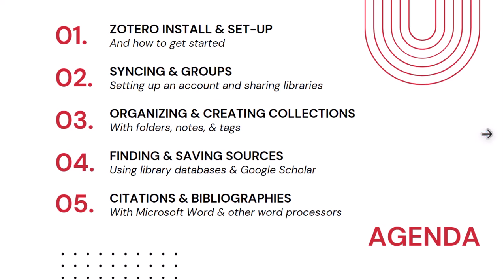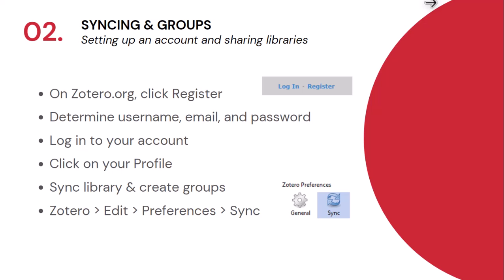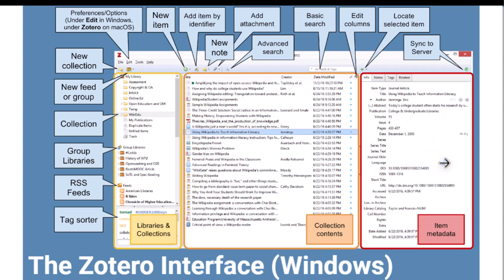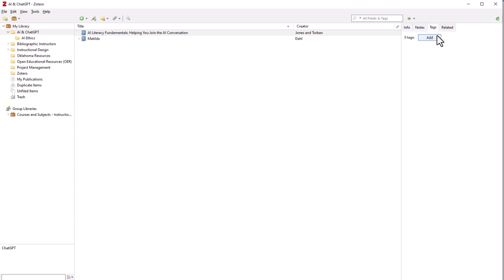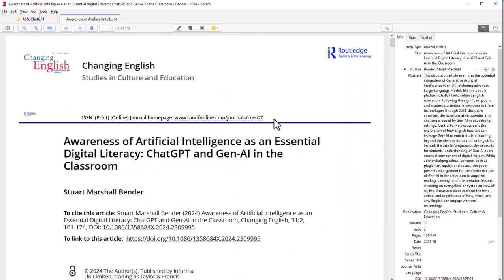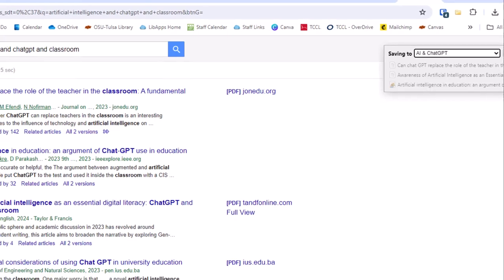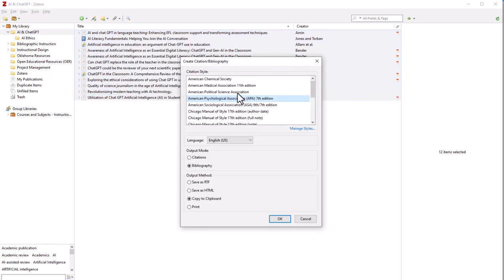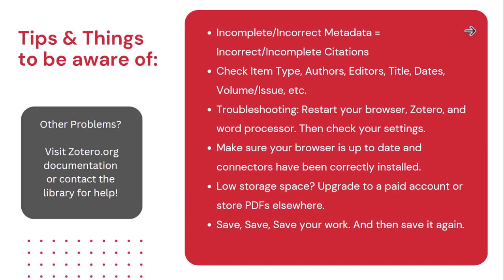Learning Zotero Workshop - Summer 2024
This is a shorter, condensed recording of the OSU-Tulsa Library's July 2024 Learning Zotero workshop.

For individual research or citation help, visit the library at tulsa.okstate.edu/library/.